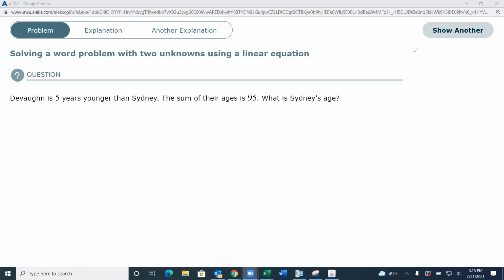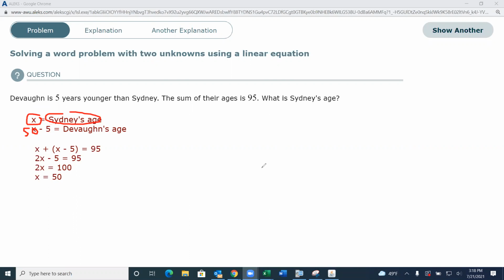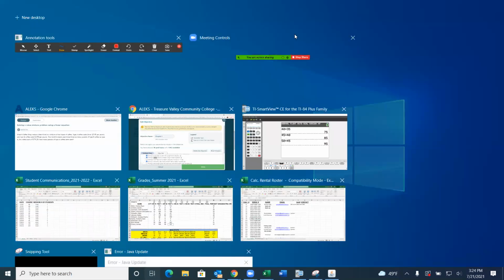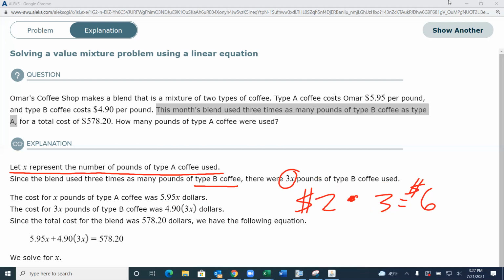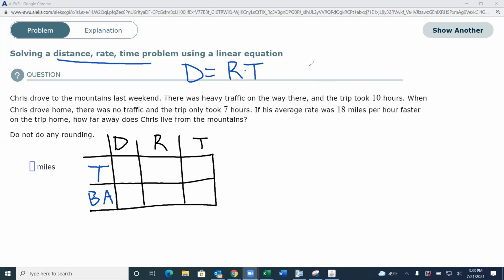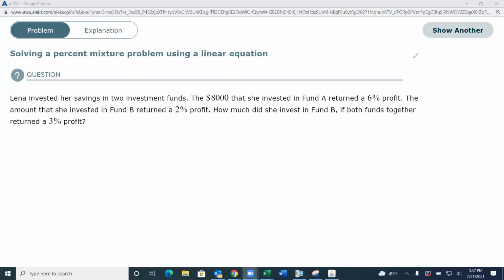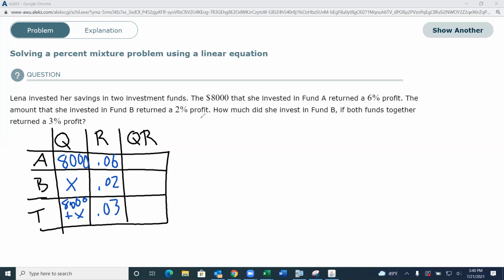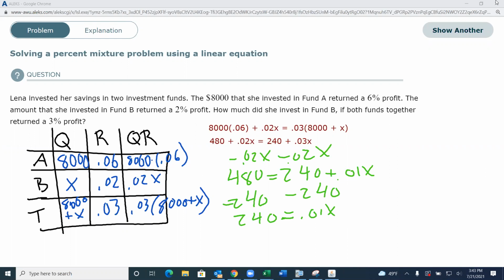College Algebra-Applications of Linear Equations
This is a College Algebra video. It teaches:
Solving a word problem with two unknowns using a linear equation
Writing a multi-step equation for a real-world situation
Solving a value mixture problem using a linear equation
Solving a distance, rate, time problem using a linear equation
Solving a percent mixture problem using a linear equation